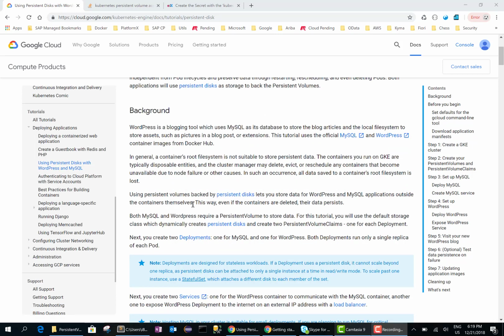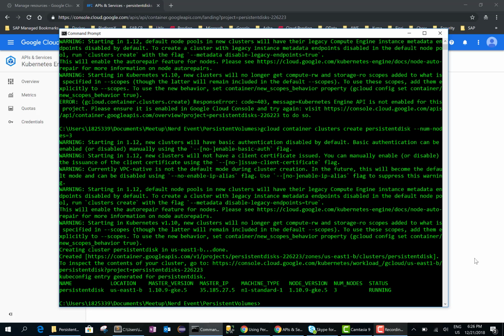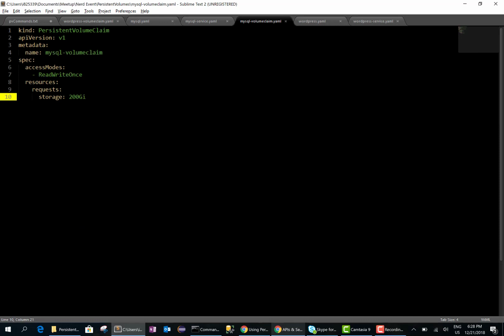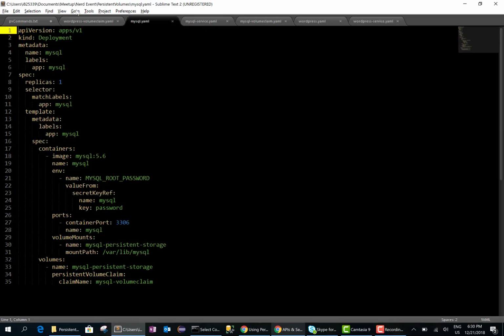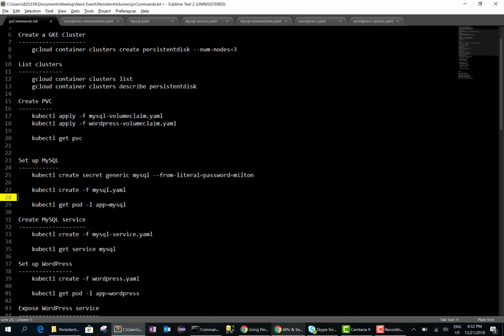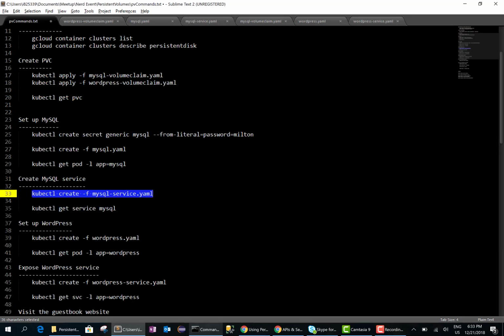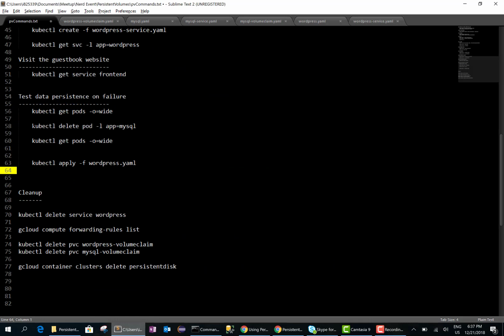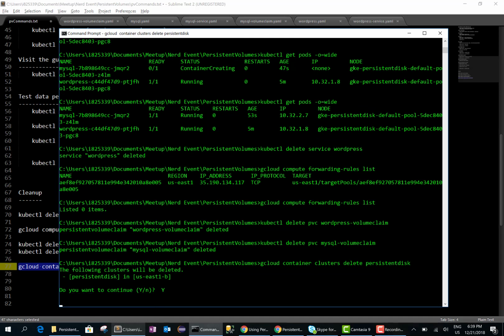Using Persistent Disks with WordPress and MySQL - Step by Step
This tutorial shows you how to set up a single-replica WordPress deployment and a single-replica MySQL database on your cluster. Both applications use PersistentVolumes (PV) and PersistentVolumeClaims (PVC) to store data.